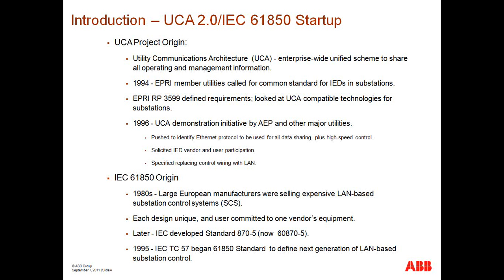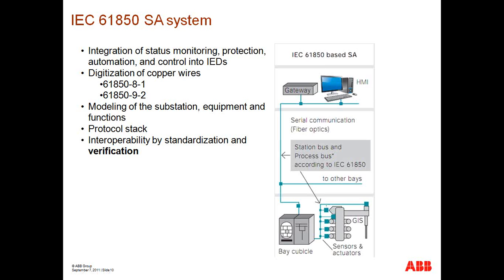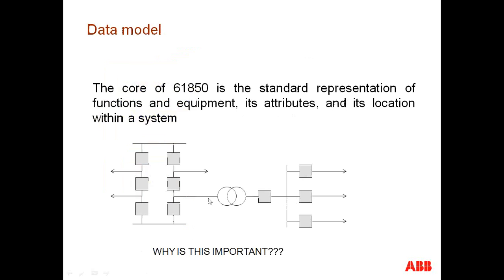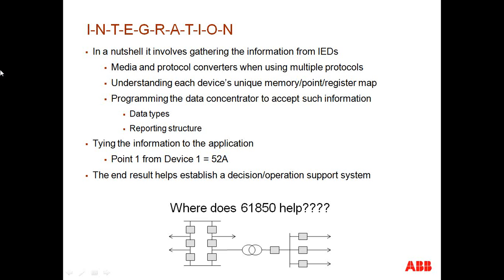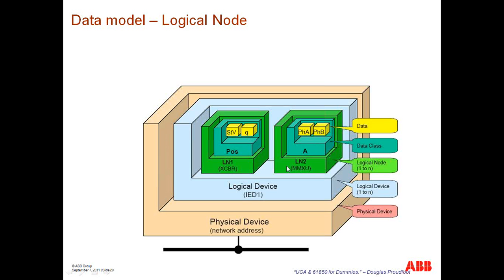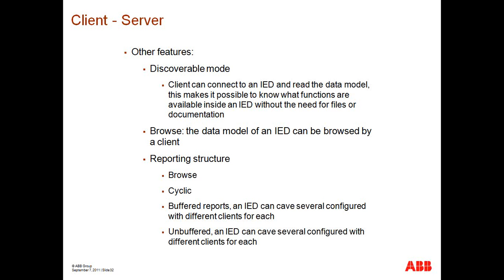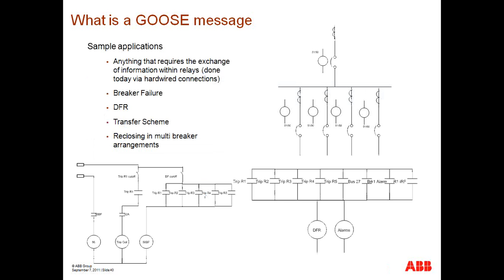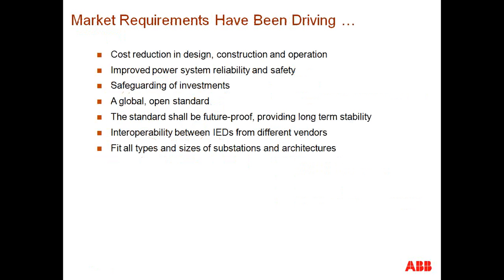Introduction to IEC 61850